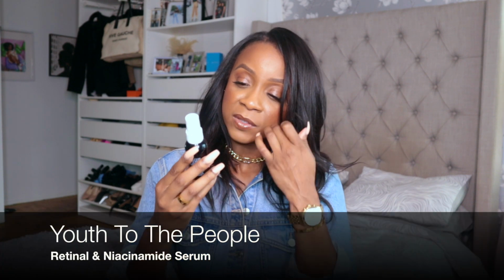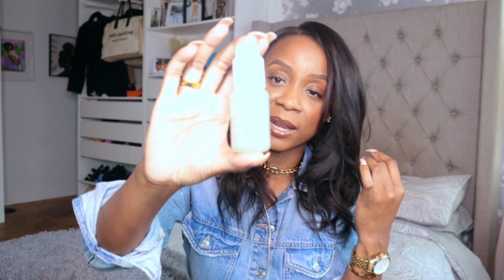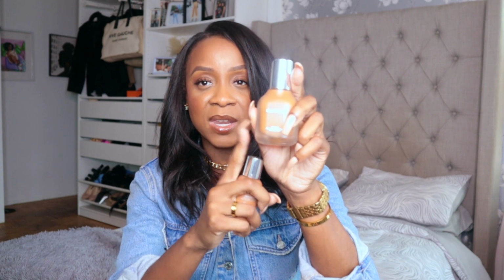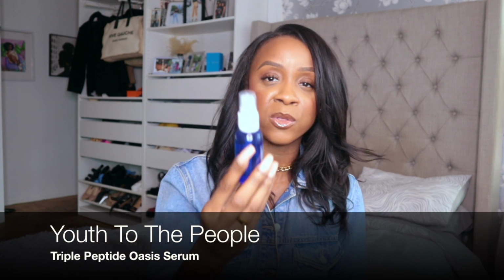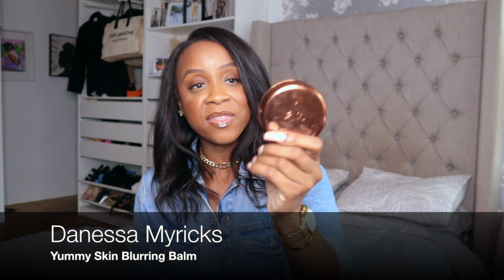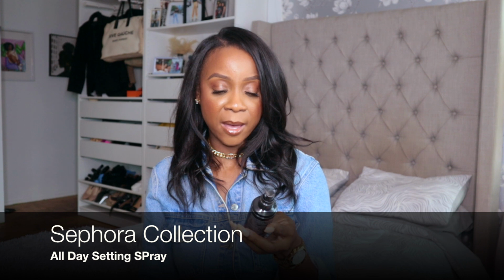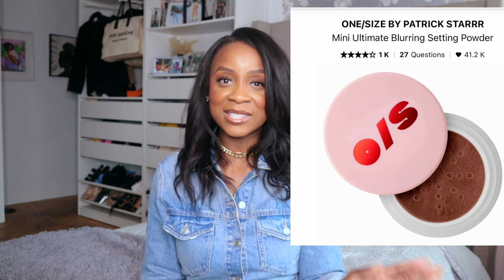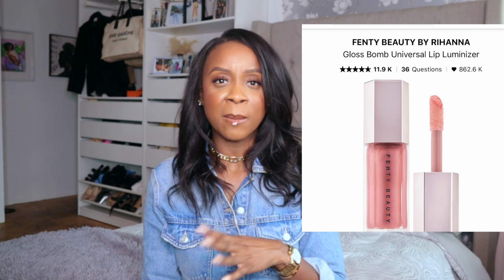Sephora Haul 2022 | Sephora Holiday Savings Event 2022 | Sephora Recommendations!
Hi, Beauties! I know you all voted to see what affordable handbags to buy for my next video and that will be coming next week :) For now, get into all of the items I recommend you purchase for the Sephora Holiday Savings Event! In this Sephora Haul, I give you all the recommendations for items that I have purchased plus new in items at Sephora that I am looking to try. The Sephora Holiday Savings Event begins on October 28th until November 7th! Happy Sephora Shopping!

Youth To The People Triple Peptide Cactus Oasis Serum